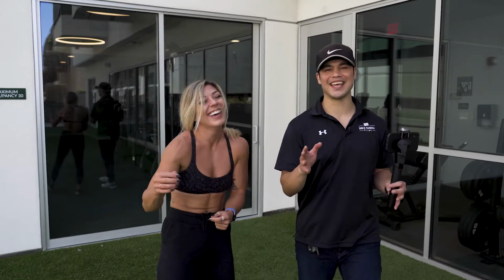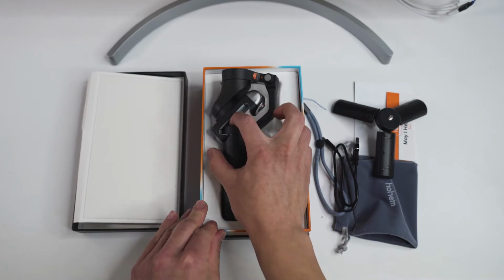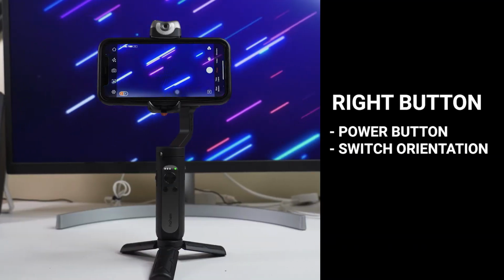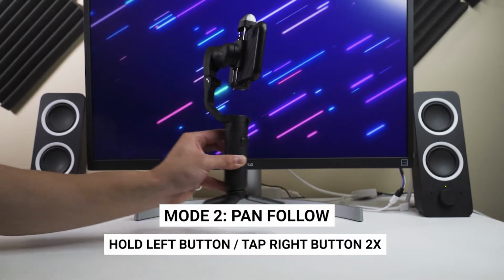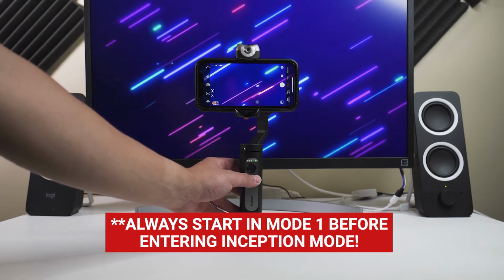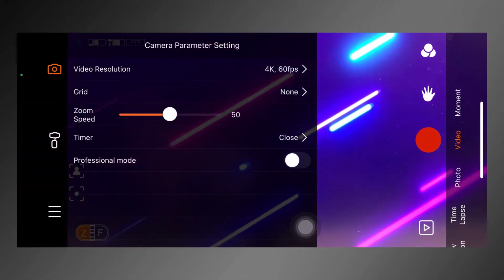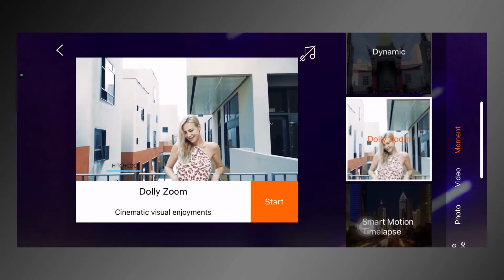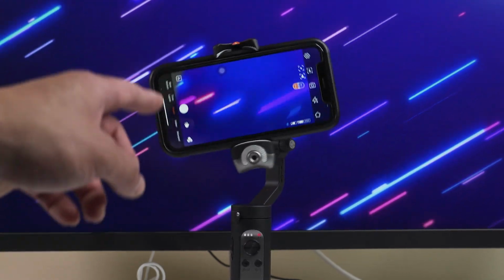NEXT LEVEL AI-Tracking 3-Axis SMARTPHONE GIMBAL! Hohem iSteady V2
Looking for new gimbal to make better smartphone videos? Here's a review and tutorial of the Hohem iSteady V2 using an iPhone!

Get the Hohem iSteady V2 Gimbal Here:
AMAZON USA:

If you are a beginner video content creator or you've been making videos for a while and want to learn how to use a gimbal such as the Hohem iSteady V2, an AI-Tracking 3-Axis SMARTPHONE GIMBAL, this video is for you. If you are new to this channel I recommend watching my Video Starter Kit Playlist that will show you  how to make videos with an iPhone, edit videos in Adobe Premiere Pro, Adobe After Effects, iMovie, and much more. Enjoy!

Mike Zuniga Films is a video production company based in Southern California. This YouTube channel provides behind the scenes videos, tutorials, and interviews for filmmakers and content creators on YouTube. He also hosts the "Mike Zuniga Films Podcast Series" on this channel as well in audio format. This show intersects entrepreneurship with the art of video production to give tips on how to be a full time filmmaker or creative. This is also great for people searching for podcasts about life and podcasts about success.